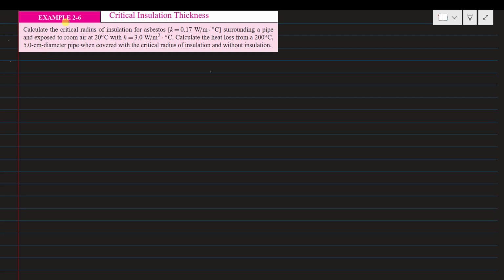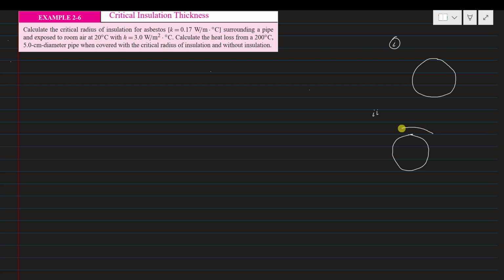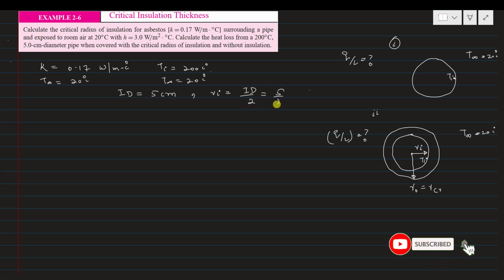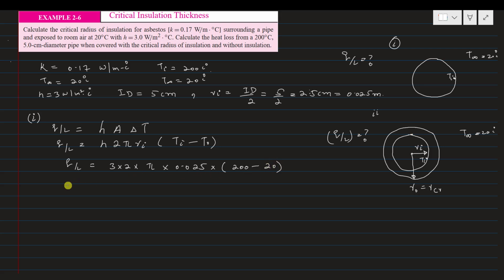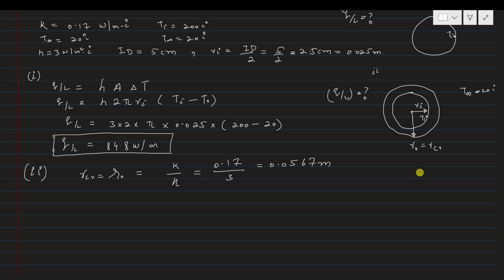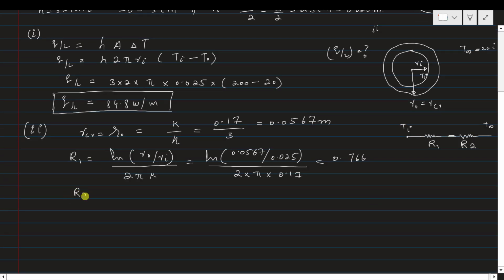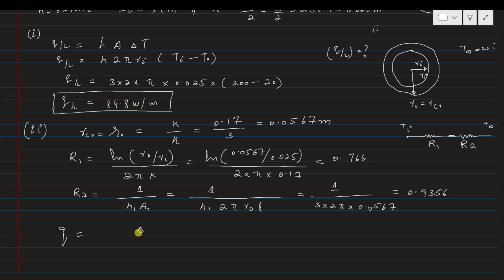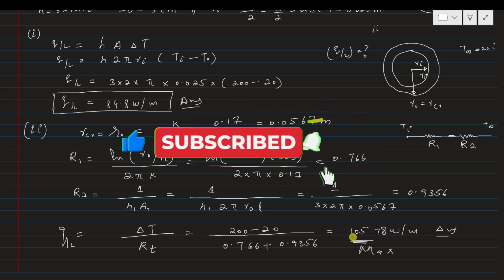Example 2.6 calculate the critical radius of insulation for asbestos surrounding a pipe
calculate the critical radius of insulation for asbestos [k = 0.17 W/m · ◦C] surrounding a pipe
and exposed to room air at 20◦C with h = 3.0 W/m2 · ◦C. Calculate the heat loss from a 200◦C,
5.0-cm-diameter pipe when covered with the critical radius of insulation and without insulation.